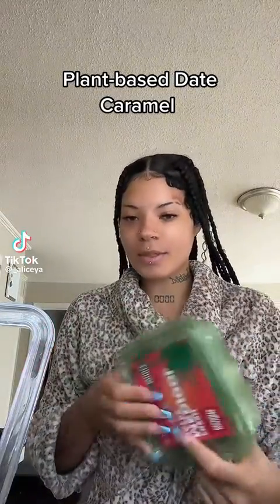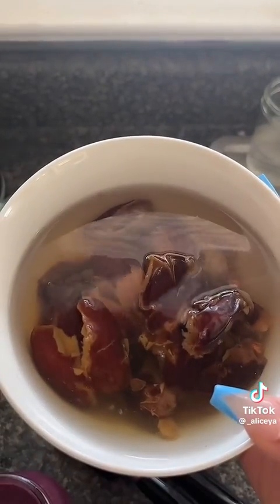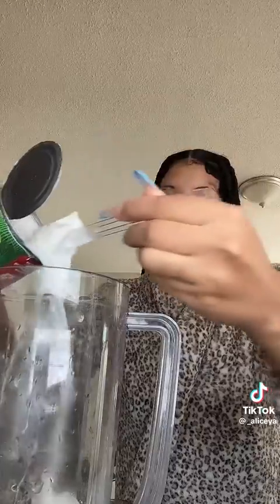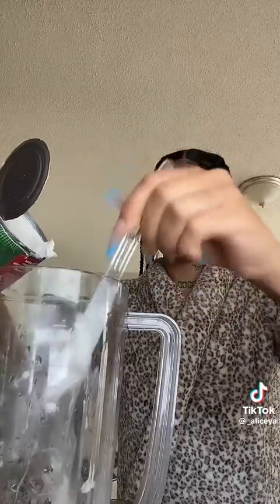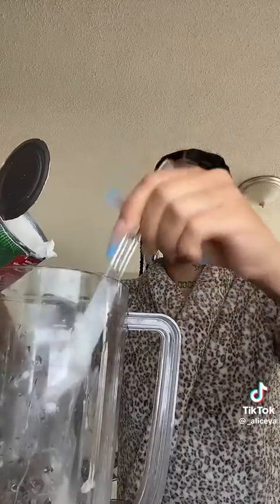May 26, 2023